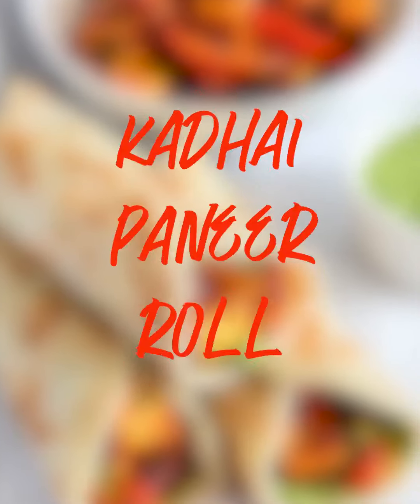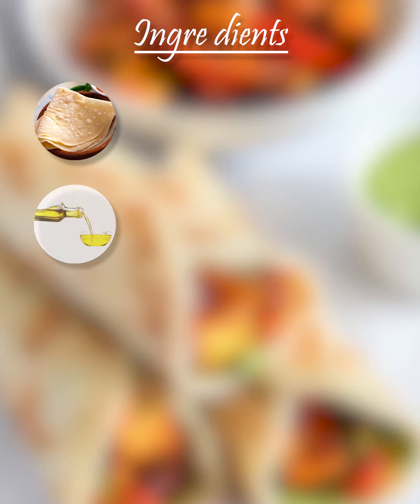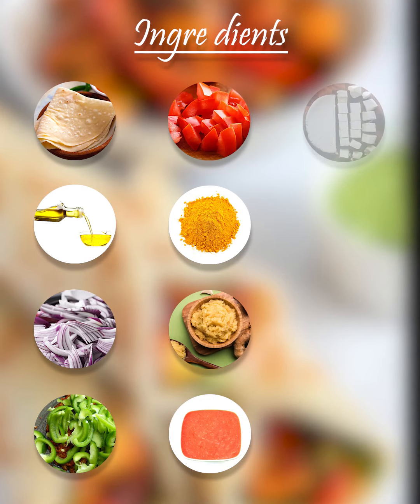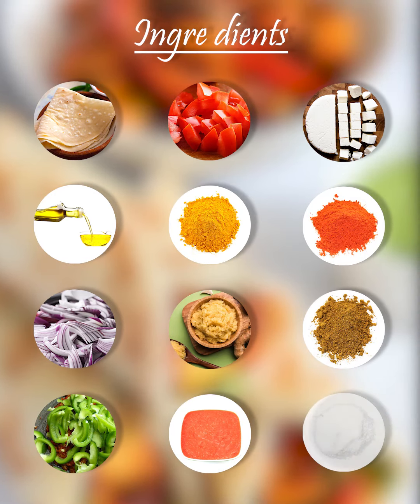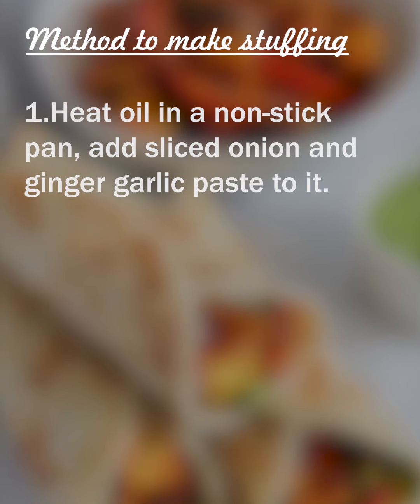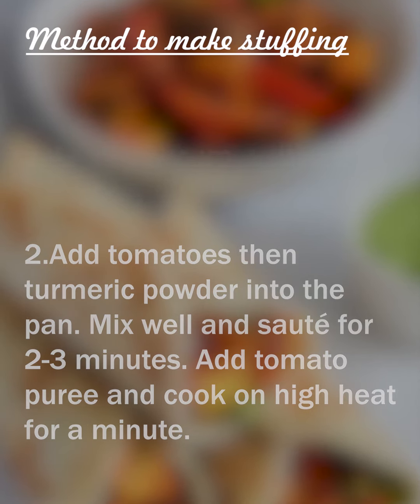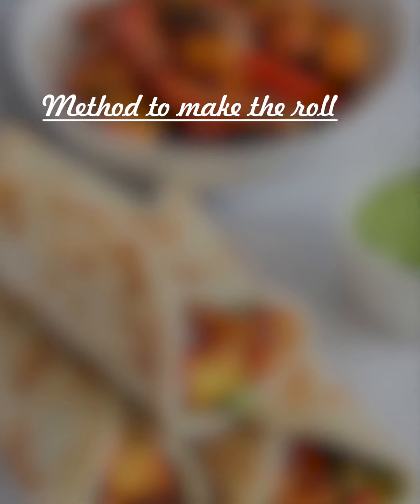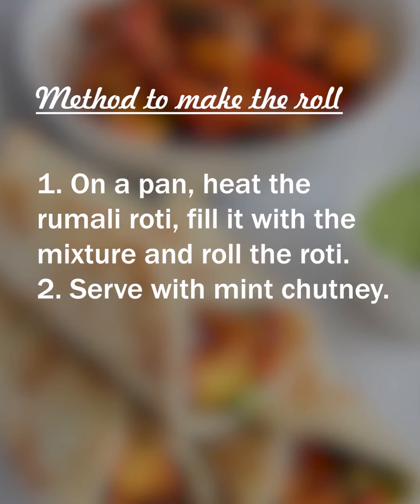Kadhai Paneer Roll Recipe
We know you have been waiting for some lip smacking food from your favorite place. Enjoy  delicious Kadhai Paneer roll at home with family.  Our Executive Chef Ashish Tiwari shares his reciepe with you.